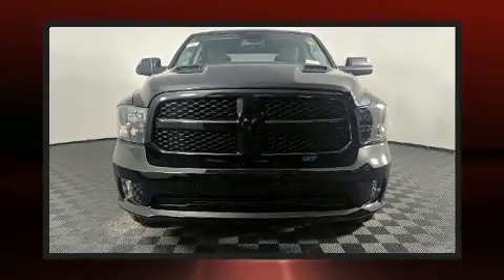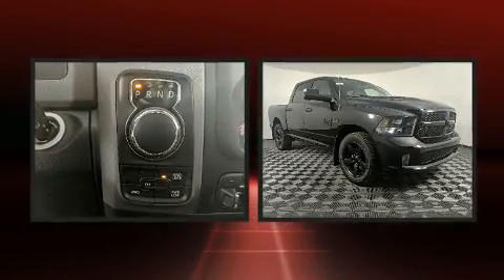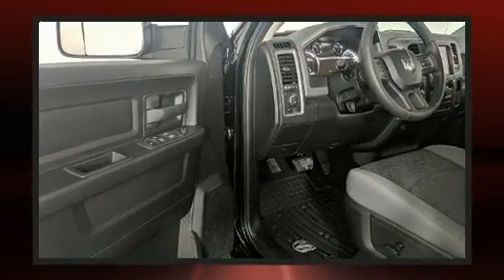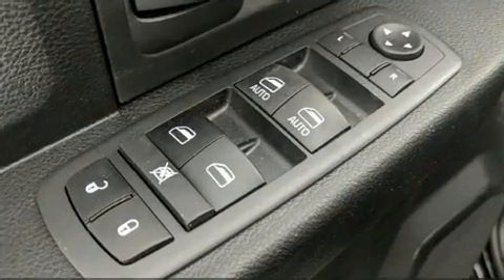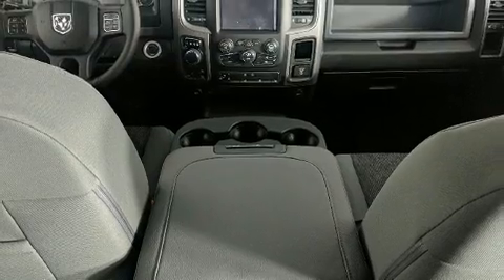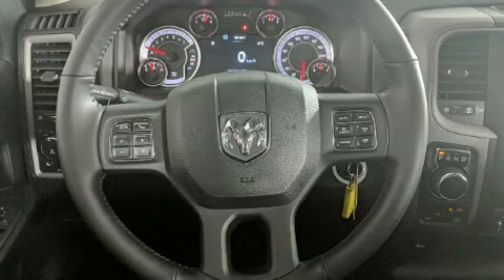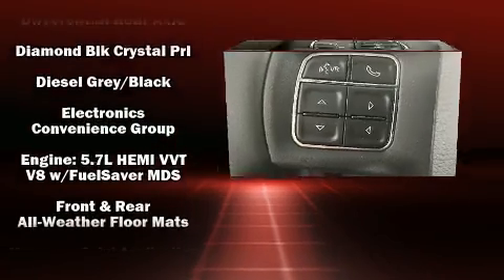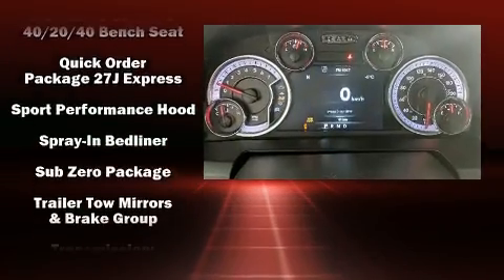2020 Ram 1500 Classic Night Edition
Nor-Lan Chrysler
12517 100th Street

You can expect a lot from the 2020 Ram 1500 Classic. This model accommodates 6 passengers comfortably, and provides features such as: an outside temperature display, heated seats, fully automatic headlights, turn signal indicator mirrors, a trailer hitch, a bedliner, and remote keyless entry. Audio features include an AM/FM radio, steering wheel mounted audio controls, and 6 speakers, enhancing the audio experience throughout the interior. Passenger security is always assured thanks to various safety features, such as: dual front impact airbags, head curtain airbags, traction control, brake assist, a security system, an emergency communication system, and 4 wheel disc brakes with ABS. For added security, dynamic Stability Control supplements the drivetrain. We have a skilled and knowledgeable sales staff with many years of experience satisfying our customers needs. They'll work with you to find the right vehicle at a price you can afford. Please don't hesitate to give us a call.